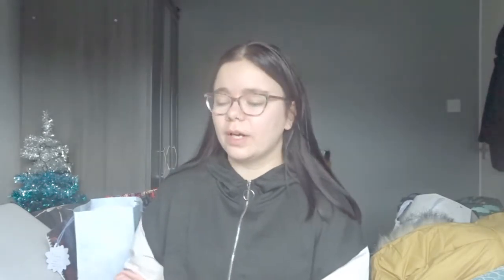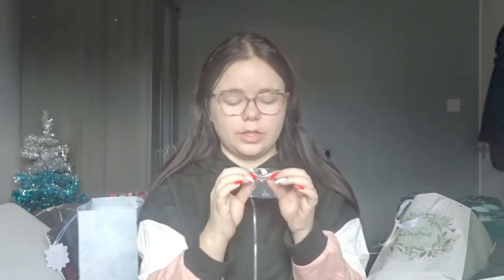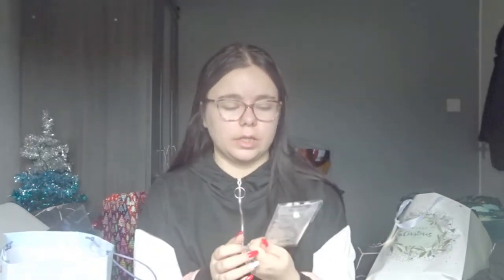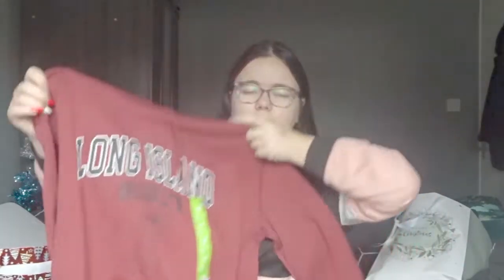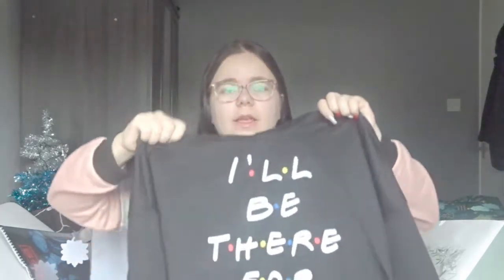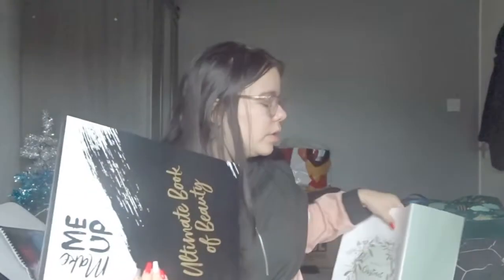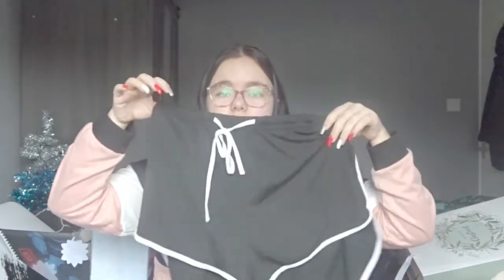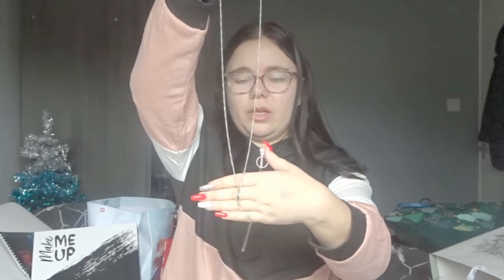here’s a badly filmed christmas haul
hella late xmas haul but still wanted to upload !!
hope u enjoy bbys xx